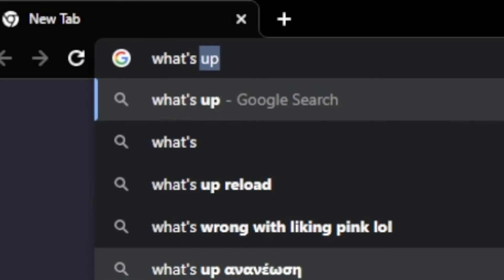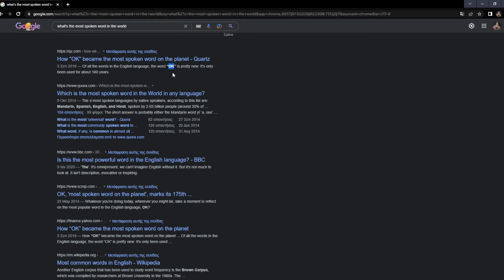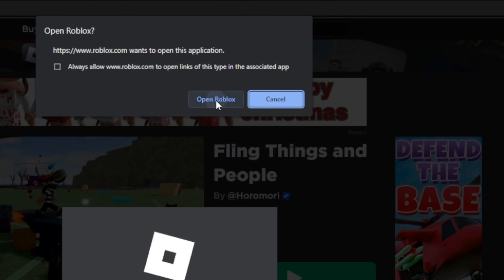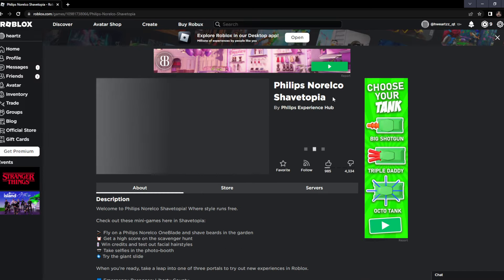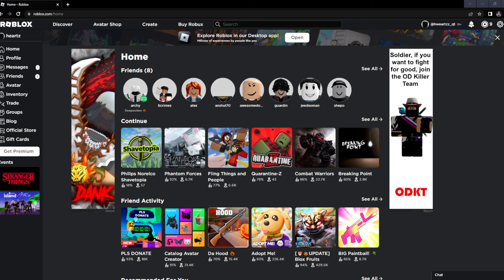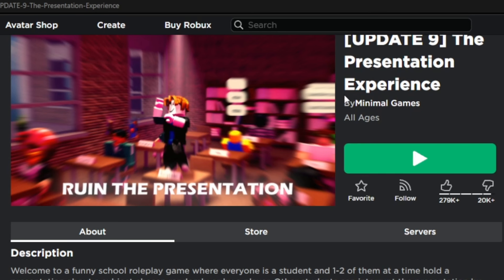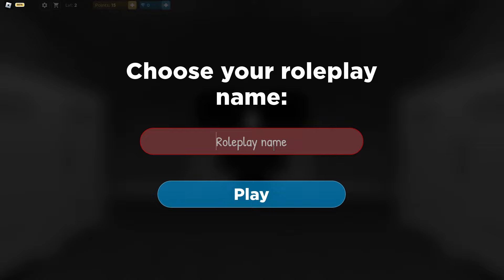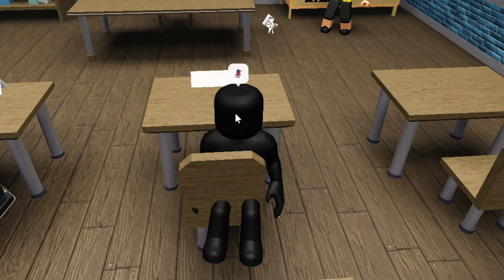If I say the word okay, the video ends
It's basically a totally normal ROBLOX video but if I say the word okay, the video ends. This wasn't the toughest challenge for someone like me but it was fun.

roblox tags bcuz im a desperate boy:
challenge, hard, ROBLOX, roblox, funny, comedy, fun, lol, meme, viral
If I say the word if, the video ends